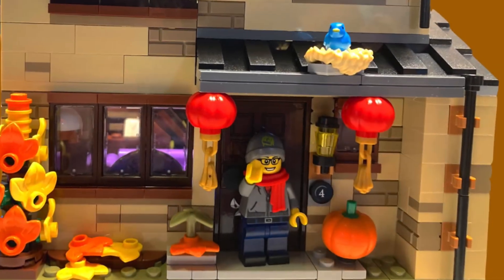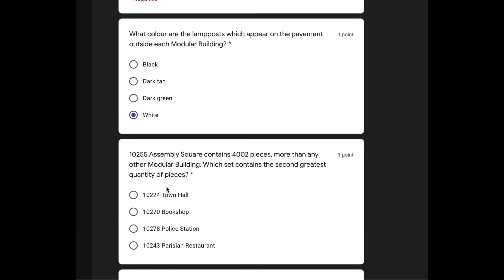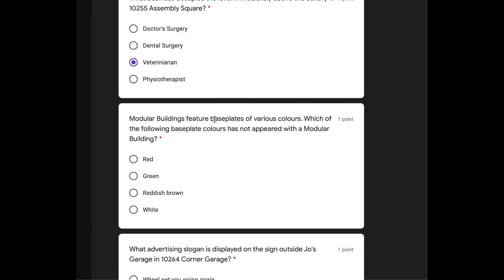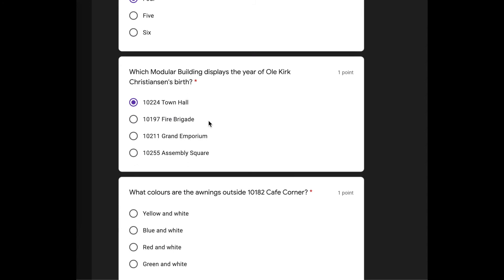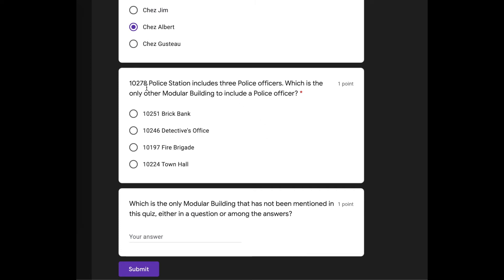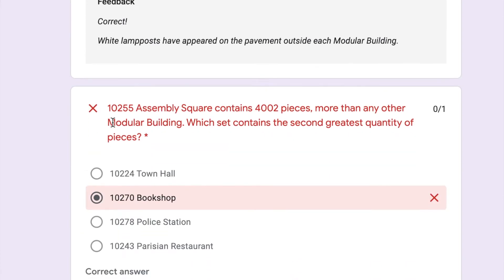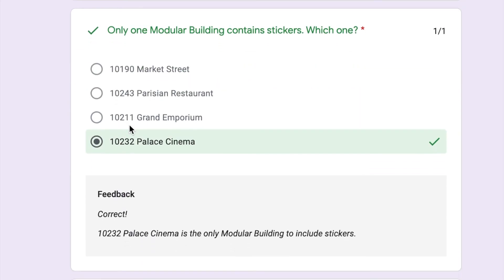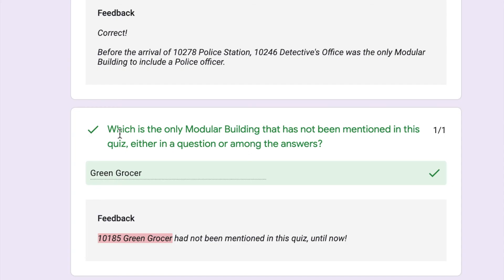Brickset's LEGO Modular Trivia Quiz!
Today I'm going to attempt the LEGO Modular Buildings Trivia Challenge from Brickset! It's a tricky quiz, but I feel like I did okay. Make sure to let me know how you did in the comments down below!